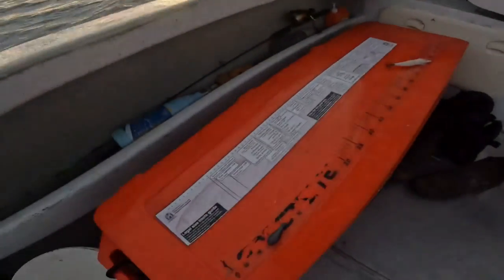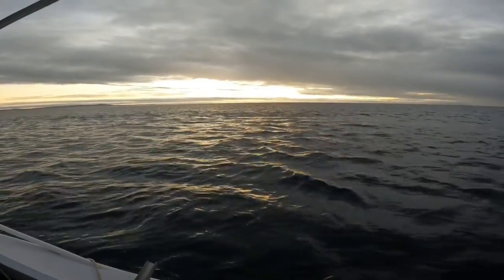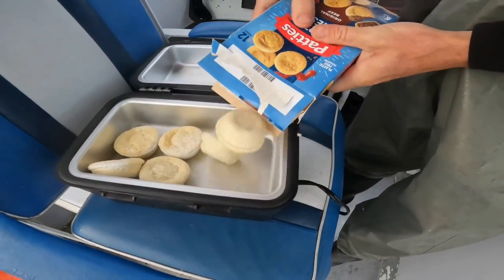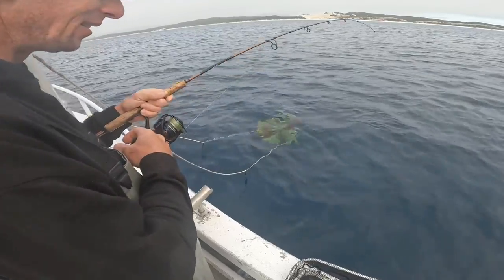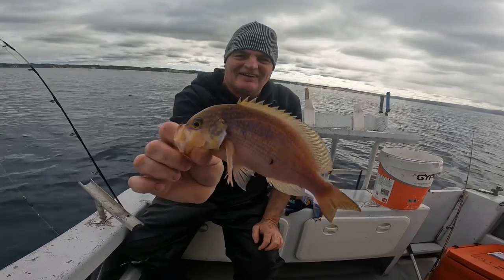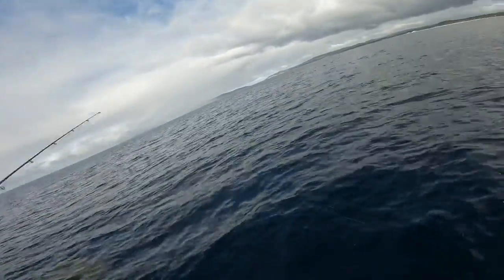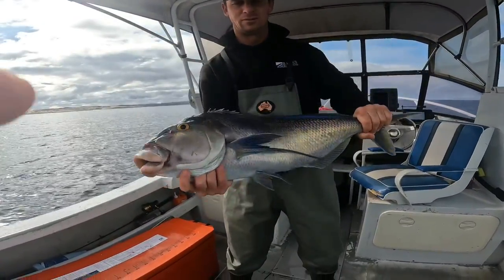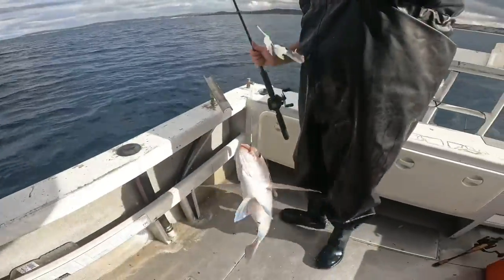Bremer Bay Squid n Snapper FULLBAG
FULLBAG

 Bremer Bay into the Squid and Snapper easy days on the pond